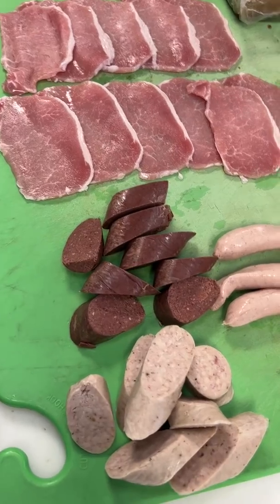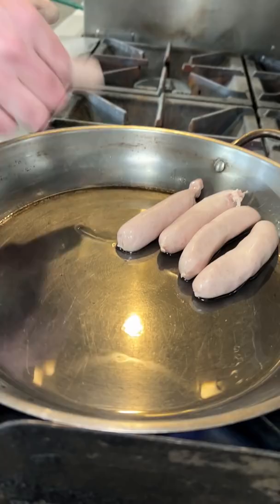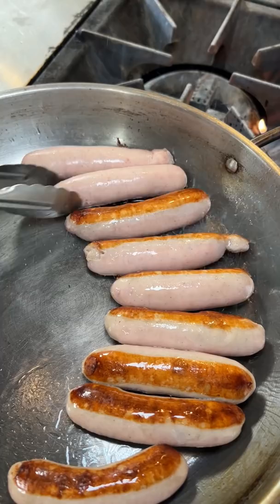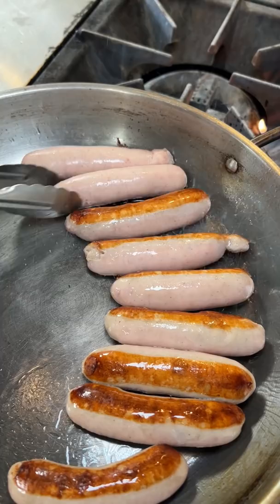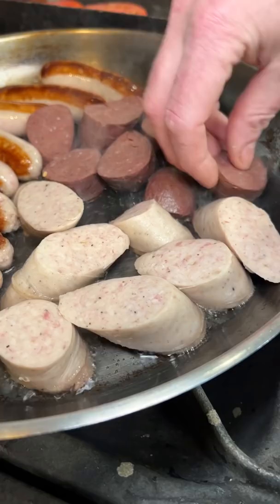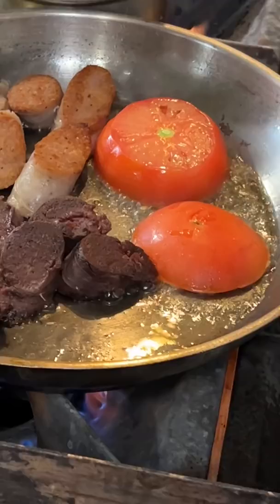How to cook a Full Irish Breakfast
How to cook a full Irish breakfast by Shaun Brady of
Brady & Fox
751 E 63rd St,
Kansas City, MO 64110